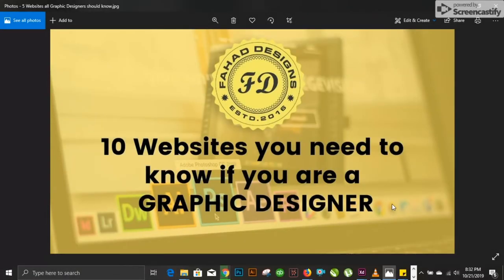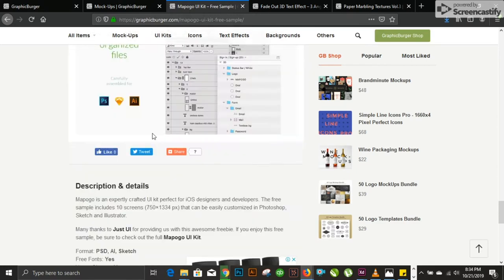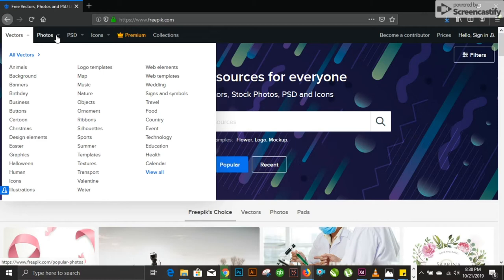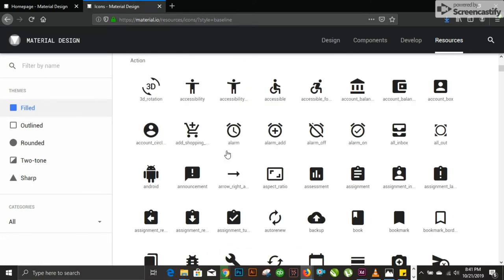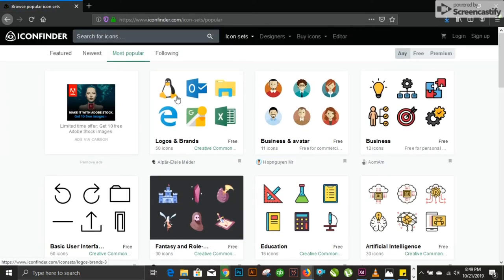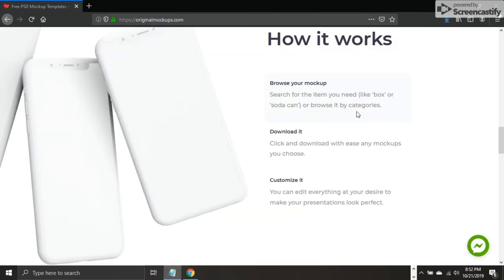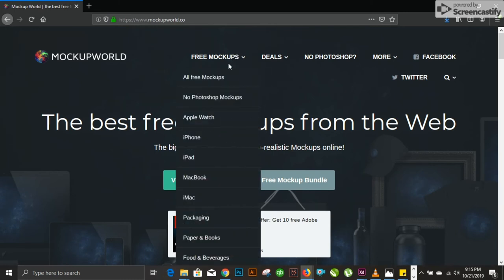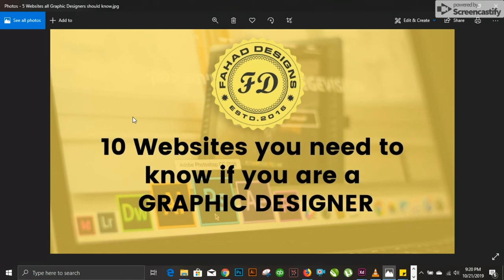10 Websites You Kneed To Know If You are a Graphic Designer (2019)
Here is the list of handy resources discussed in detail you can find online to pace up and beautify your work.
Please pardon me for the bad sound quality as my mic is damaged and i have a real bad throat  right now.

!0 Websites You Kneed To Know If You are a Graphic Designer (2019)
1.Graphicburger.com
2.Pngtree.com
3.Freepik.com

5.Iconfinder.com
6.Flaticon.com

8.ls.graphics
9.mockupworld.co
Thankyou